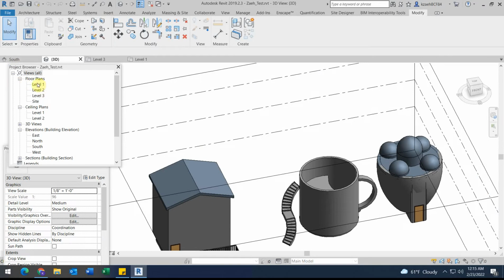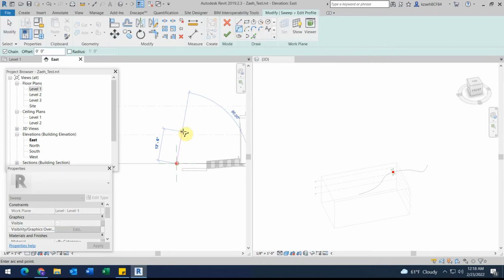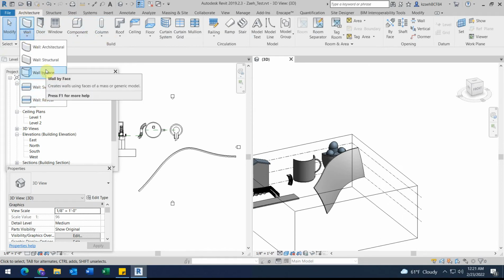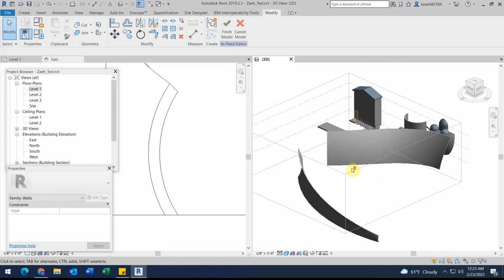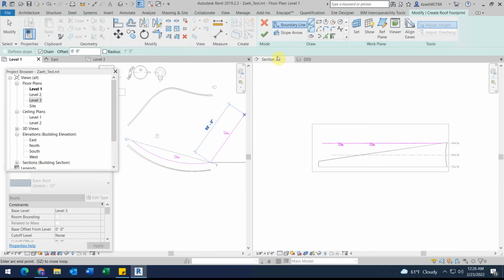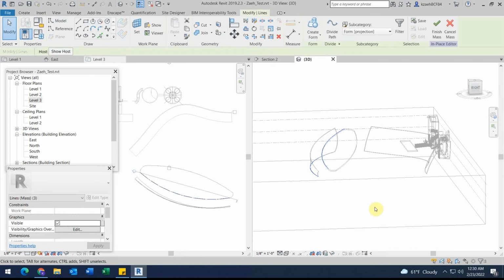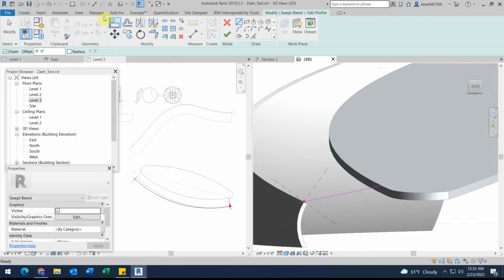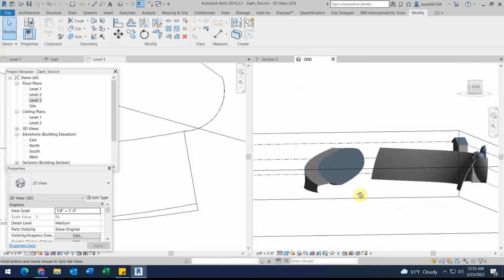Revit Q+A - Irregularly curved walls and ceilings